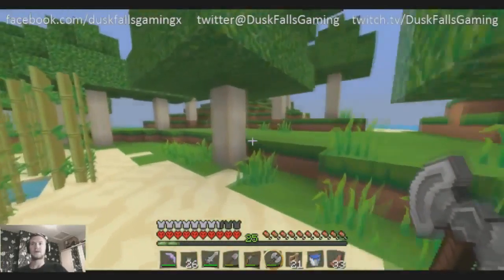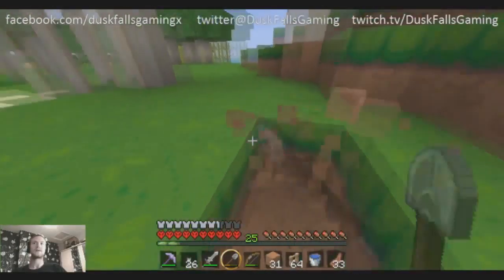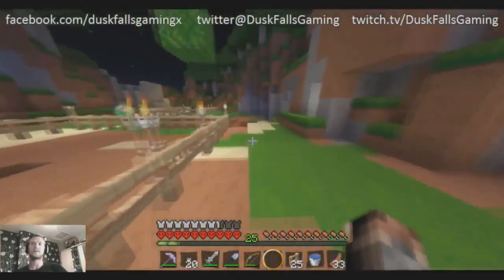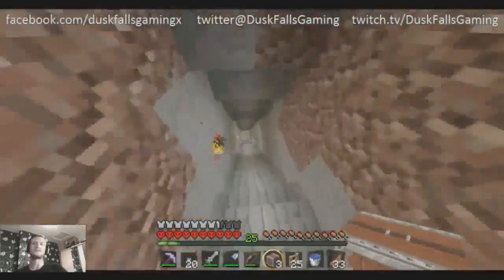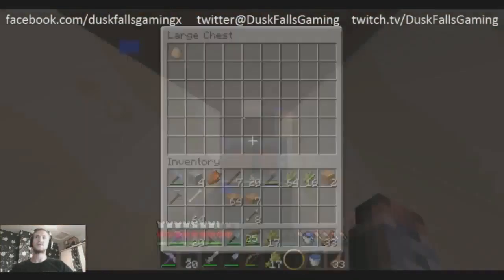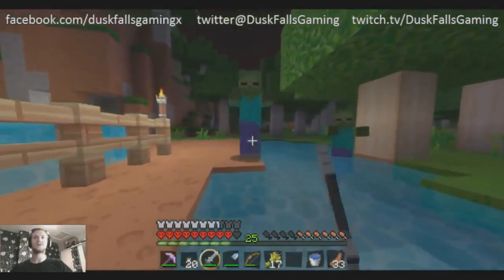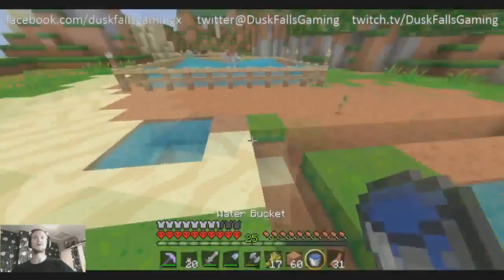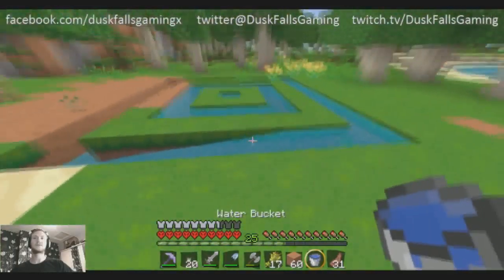hse5..... chicken pen and sugar cane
welcome to the 5th episode of minecraft hardcore survival watch and learn about the efficency that could be sugar cane and egg collecting on a chicken pen